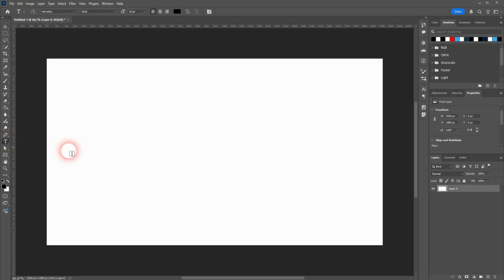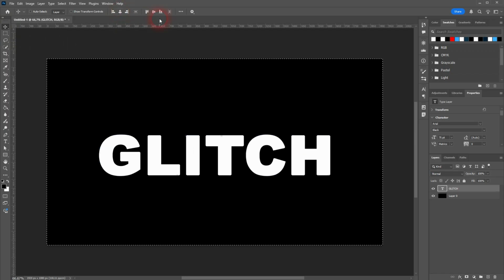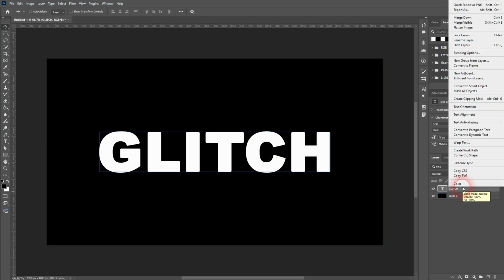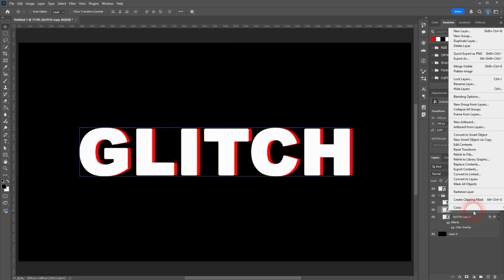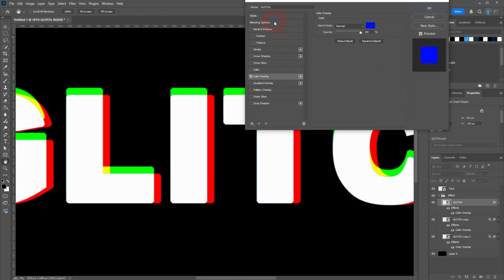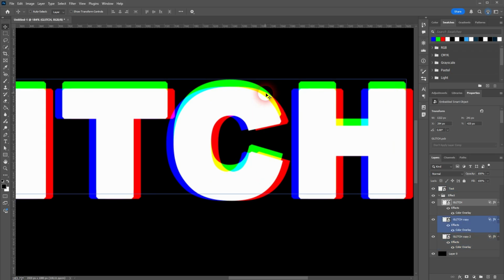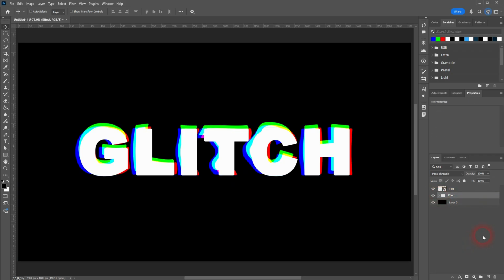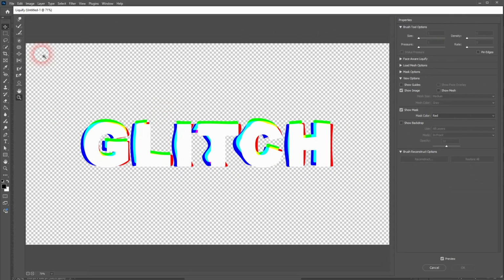How to Create a Glitch Text Effect in Photoshop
Learning Photoshop in 365 Days - Day 270: In this tutorial I'll show you how to create a glitch text effect in Adobe Photoshop.